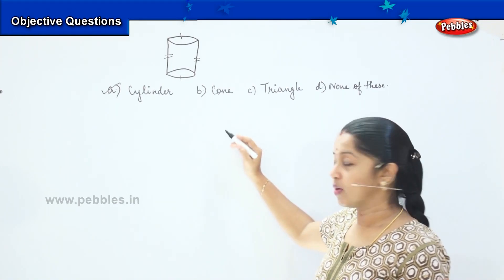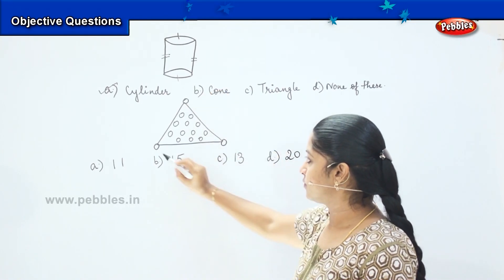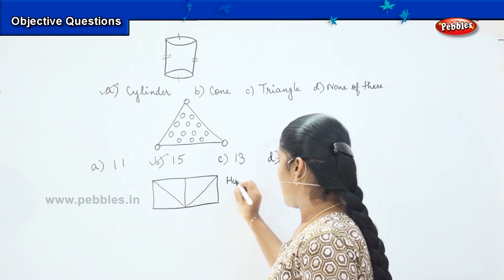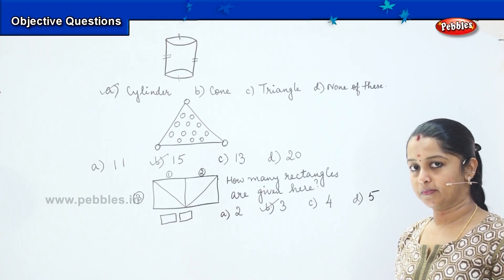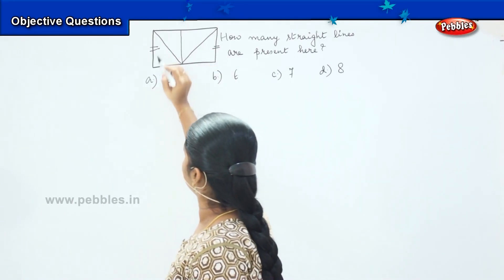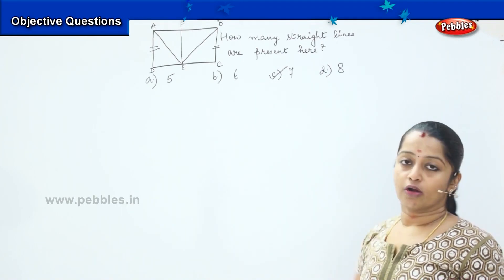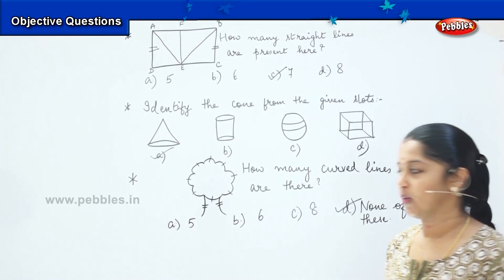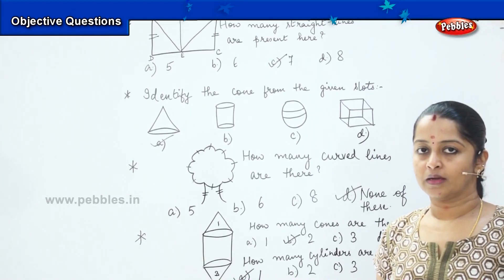Shapes - Olympiad Questions -4 | CBSE | 2nd standard CBSE Maths olympiad | Olympiad Math